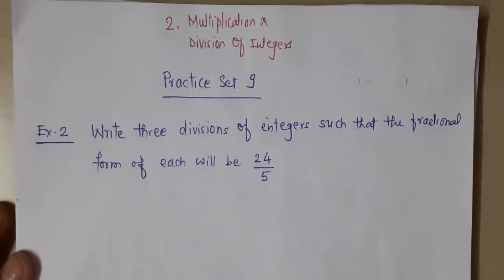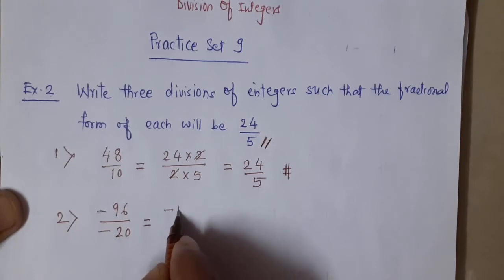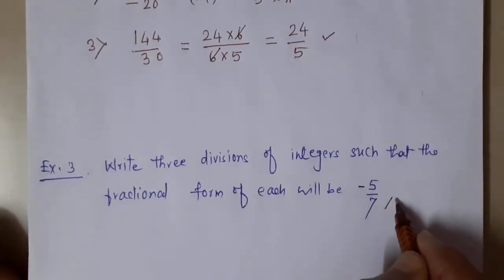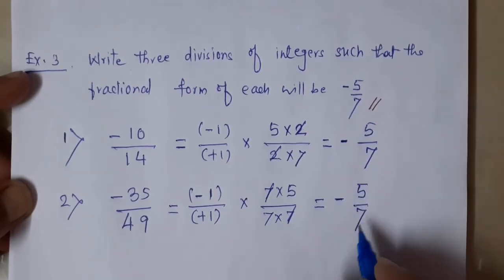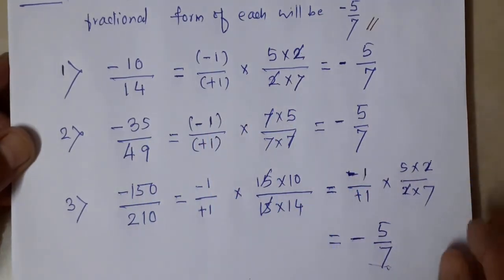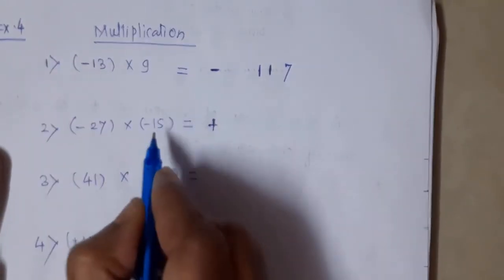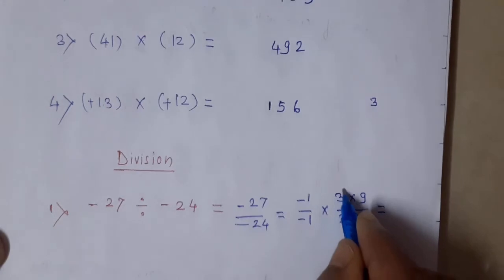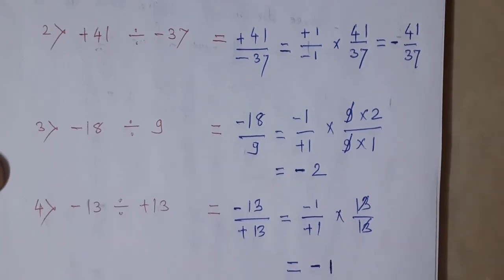7th Math Multiplication & Division of Integers Practice set 9 ex 2,3,4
e_school 7th Math Multiplication & Division of Integers Practice set 9 ex 2,3,4
Dear Viewers and students,
This e school channel is solely for educational purpose.The maximum percentage of students are no doubt intelligent but they are shy in class to ask question or raise the query.These category students can enhance their pace of learning through this channel.
I welcome all to your eschool.
e school a new school for the students for marathi  and english medium students.